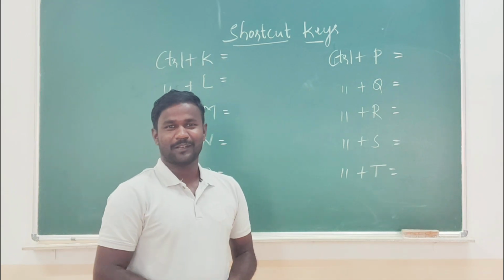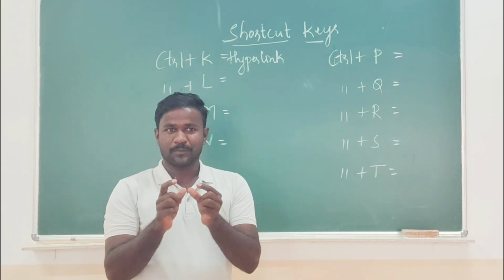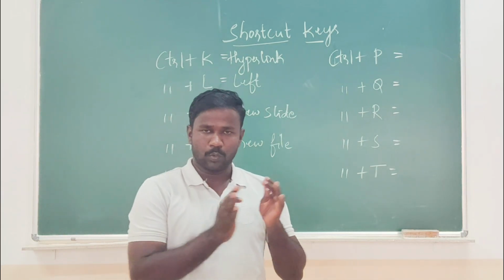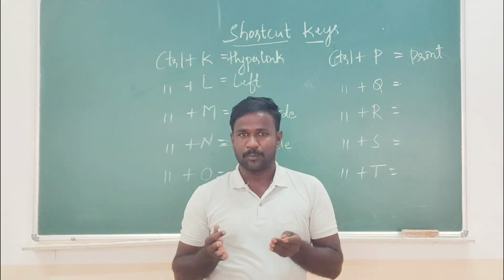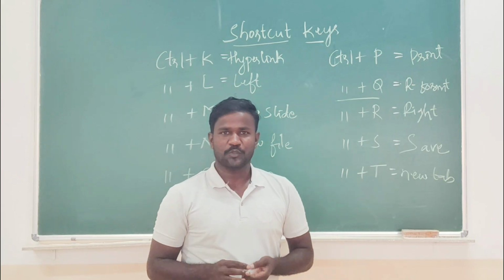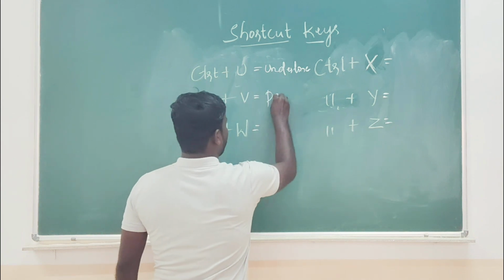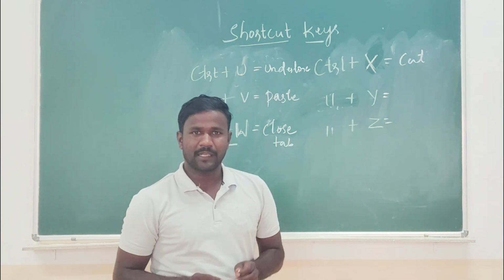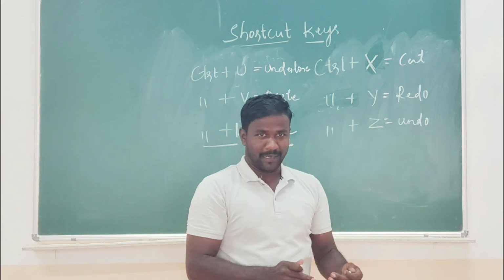Basics Shortcut Keys Of Computer A To Z| Part 2| Siddaroodh's Digital World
Welcome to Siddaroodh's Digital World! 🚀 In this video, we're diving into the essential computer shortcut keys from A to Z, covering some of the most useful and time-saving commands to boost your productivity and enhance your digital skills. Whether you're a beginner or a seasoned pro, mastering these shortcuts will make navigating your computer faster and more efficient.

In this video:

Learn the basic keyboard shortcuts for Windows.
Discover shortcuts for file management, text editing, web browsing, and much more.
Boost your overall computer efficiency with these easy-to-remember key combinations.